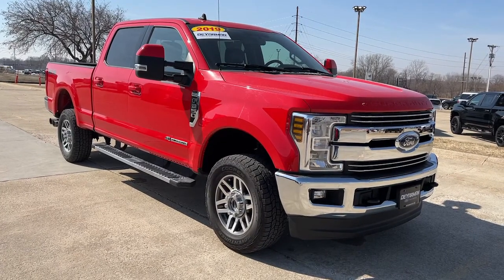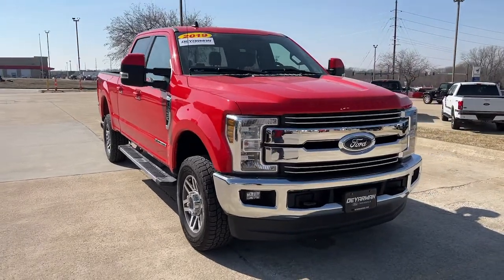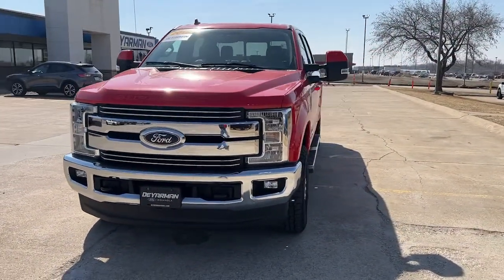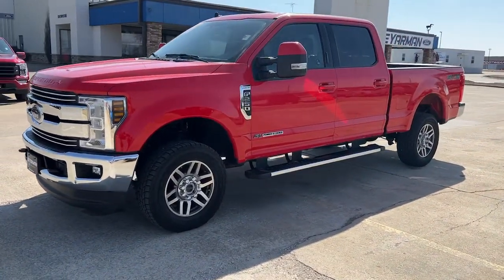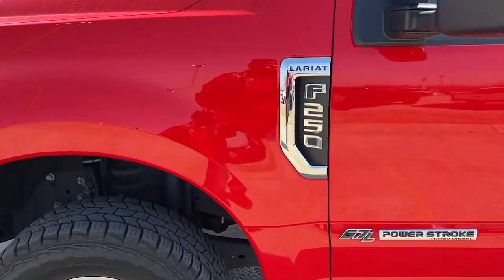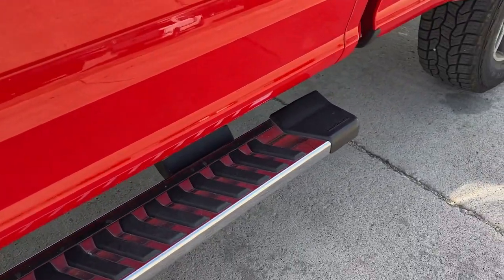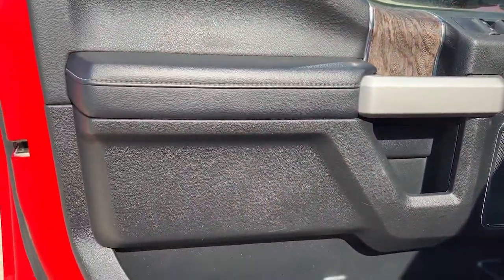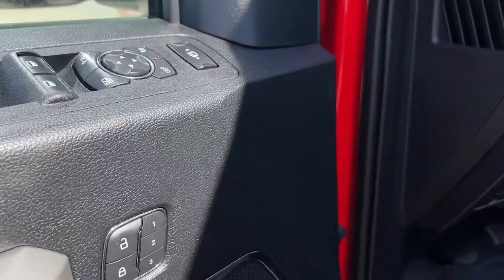2019 Ford F-250SD Indianola, Norwalk, Carlisle, Des Moines, New Virginia, IA A9038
Race Red Used 2019 Ford F-250SD available in Indianola, Iowa at DeYarman Ford. Servicing the Norwalk, Carlisle, Des Moines, New Virginia, IA area.

2406 N. Jefferson Way

***LARIAT 6.7L V8 POWERSTROKE DIESEL, 4X4, NAV, LEATHER HEATED/COOLED FRONT BUCKET SEATS, BACK UP CAMERA, REMOTE START, TRAILER TOW PACKAGE, THIS FORD IS DEYARMAN CERTIFIED WITH 12MO./12000 MILE LTD. BUMPER TO BUMPER WARRANTY, FULL TANK OF FUEL ON DELIVERY, MUST PASS 175 POINT INSPECTION, 2YRS FREE MAINTENANCE, 12 MONTH WHEEL/TIRE, DENT & WINDSHIELD REPAIR*** Certified. Priced below KBB Fair Purchase Price! Race Red 2019 Ford F-250SD Lariat 4WD TorqShift 6-Speed Automatic Power Stroke 6.7L V8 DI 32V OHV TurbodieselbrCertification Program Details: DEYARMAN CERTIFIED USED 12 MONTH/12,000 MILE BUMPER TO BUMPER WARRANTY 2 YEAR/100,000 MILE POWERTRAIN WARRANTY 175 POINT INSPECTION 2 FREE OIL CHANGES COLLISION DEDUCTIBLE COVERAGE DENT&DING (PDR), WINDSHIELD REPAIR, & WHEEL COVERAGE CARFAX REPORT NITROGEN FILLED TIRES WITH ROAD HAZARD PROTECTION
GVWR: 10,000 lb Payload Package,10 Speakers,AM/FM radio: SiriusXM,Radio data system,Radio: B&O Sound System by Bang & Olufsen,SiriusXM Radio,SYNC 3 Communications & Entertainment System,Air Conditioning,Automatic temperature control,Front dual zone A/C,Rear window defroster,Power driver seat,Power steering,Power windows,Remote keyless entry,Steering wheel mounted audio controls,Traction control,4-Wheel Disc Brakes,ABS brakes,Dual front impact airbags,Dual front side impact airbags,Emergency communication system: SYNC 3 911 Assist,Front anti-roll bar,Low tire pressure warning,Overhead airbag,Brake assist,Electronic Stability Control,Exterior Parking Camera Rear,Rear Parking Sensors,Delay-off headlights,Front fog lights,Fully automatic headlights,Panic alarm,Security system,Speed control,Bumpers: chrome,Heated door mirrors,Power door mirrors,Rear step bumper,Turn signal indicator mirrors,110V/400W Outlet,Adjustable pedals,AppLink/Apple CarPlay and Android Auto,Auto-dimming Rear-View mirror,Driver door bin,Driver vanity mirror,Flow-Through Console,Front Leather Seating Surfaces 40/Console/40,Front reading lights,Illuminated entry,Leather steering wheel,Overhead console,Passenger vanity mirror,Rear reading lights,Rear seat center armrest,Telescoping steering wheel,Tilt steering wheel,Trip computer,Front Bucket Seats,Front Center Armrest,Power passenger seat,Split folding rear seat,Passenger door bin,Alloy wheels,Wheels: 18 Bright Machined Cast Aluminum,Variably intermittent wipers,3.73 Axle Ratio